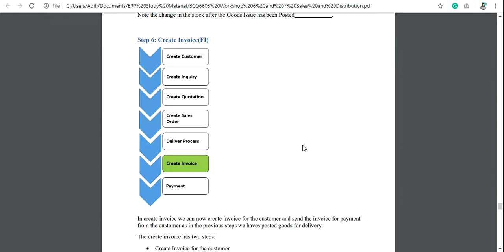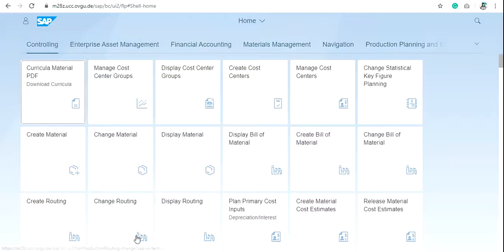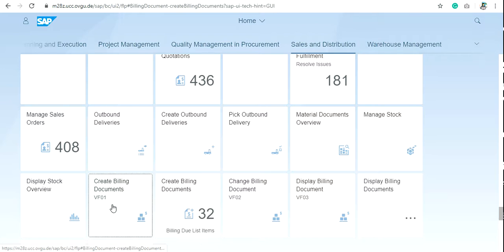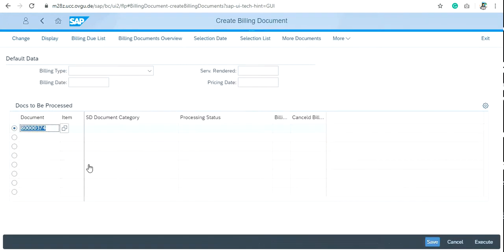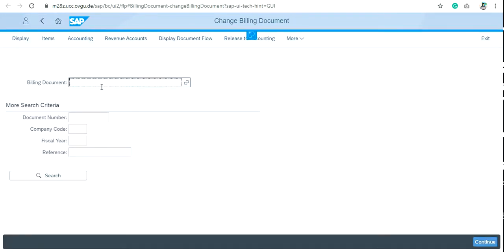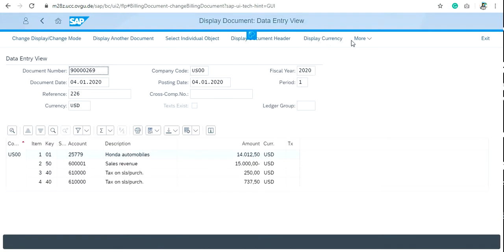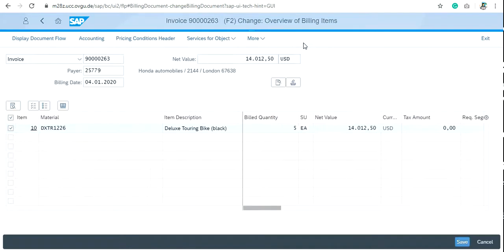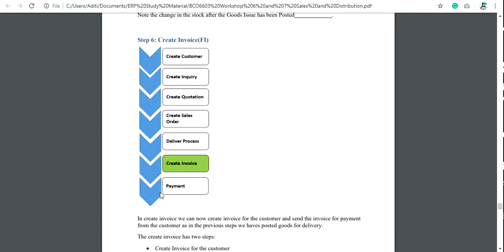How to create invoice in SD module S/4HANA - Create billing documents VF01 tile to generate invoice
How to create an invoice using FIORI apps.
Release to accounting is the major step to make the payments to vendors or receive the payments from the customers.
VF01 is used to create the billing documents.
VF01 is the tile in the FIORI app used to change the billing documents.